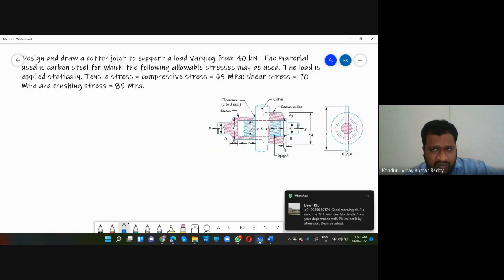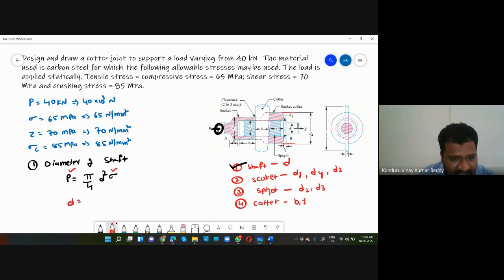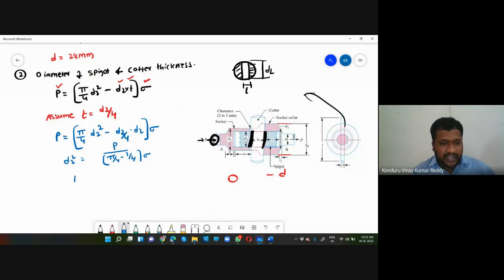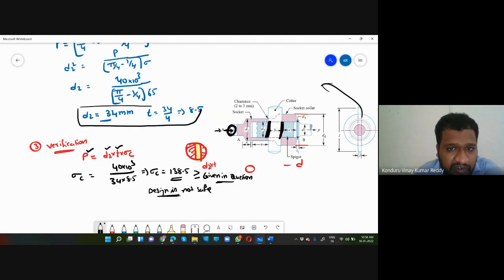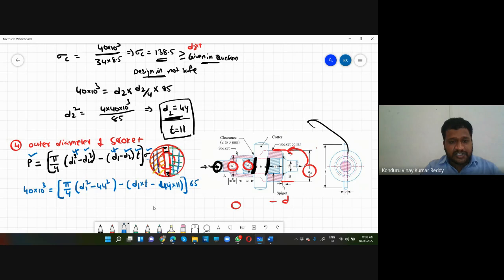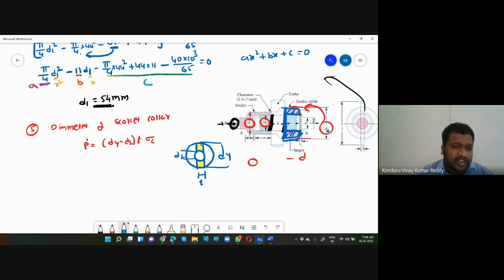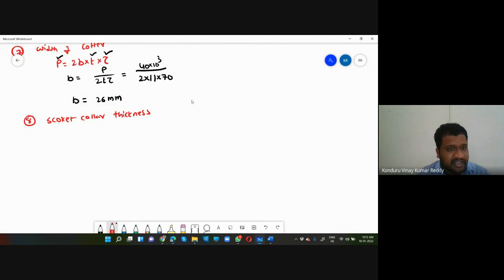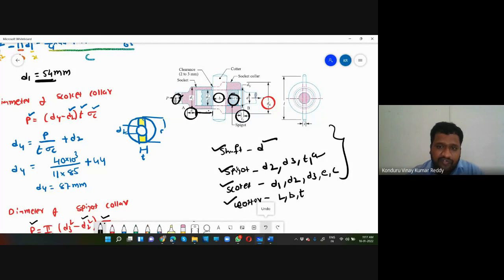Socket and Spigot Joint